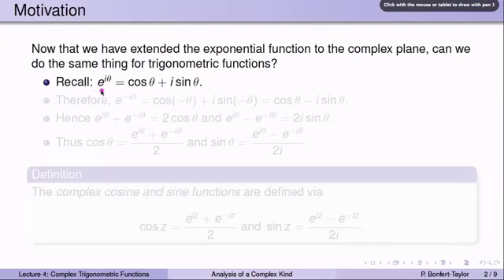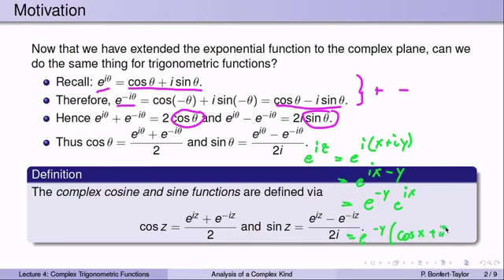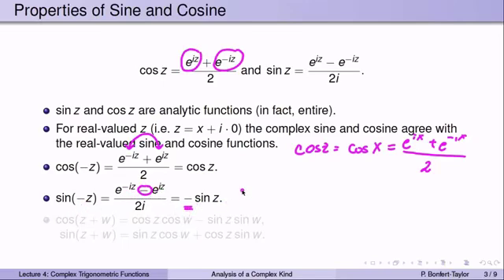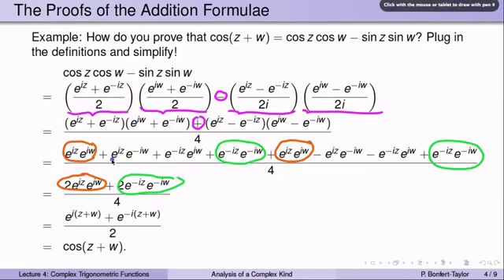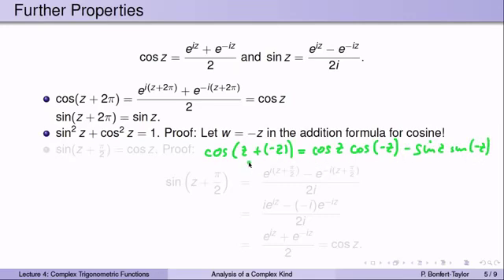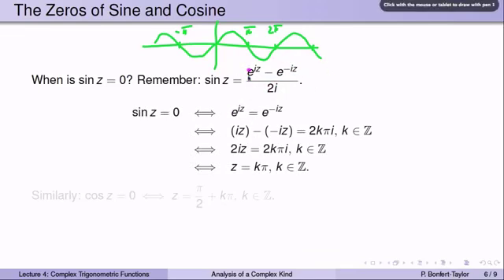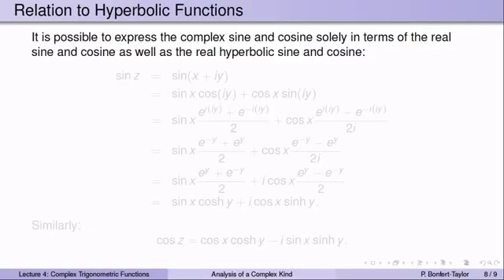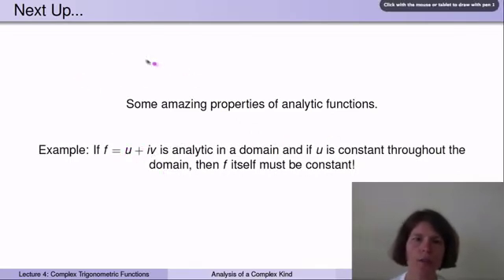Week3Lecture4 Complex trigonometric functions